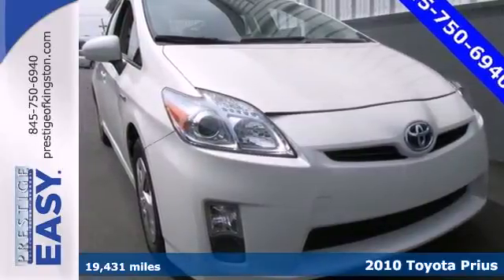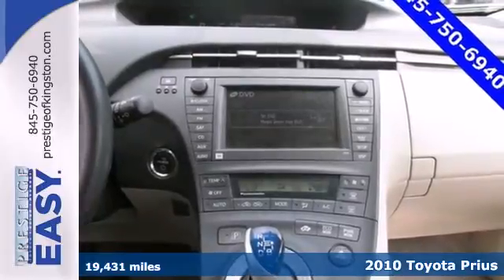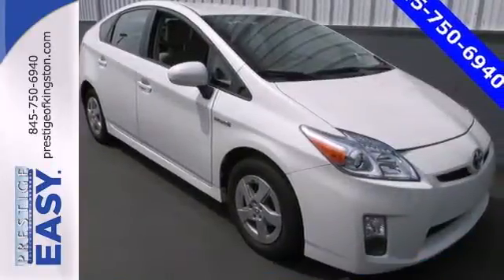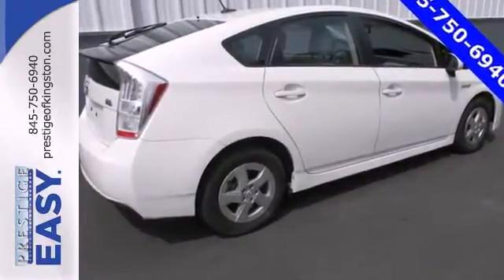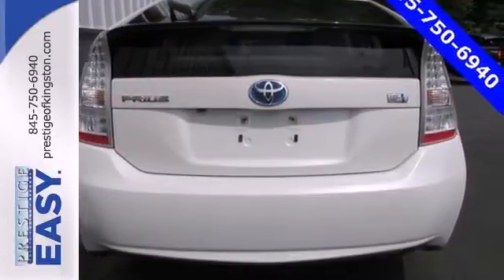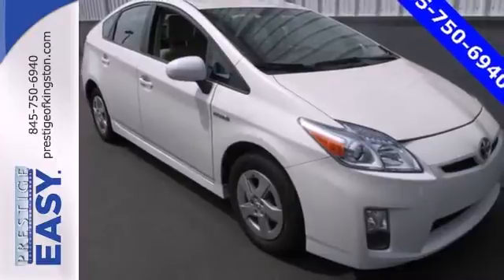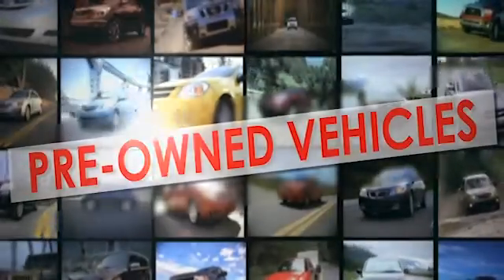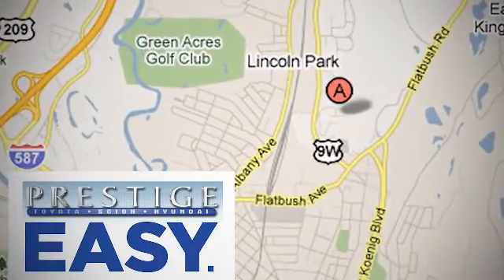2010 Toyota Prius Kingston NY Poughkeepsie, NY A0099729 - SOLD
Year: 2010
Make: Toyota
Model: Prius
Trim: I
Engine: 1.8L 4-Cylinder DOHC 16V VVT-i
Transmission: CVT
Mileage: 19431
Stock #: A0099729

Address:
756 East Chester St By-Pass